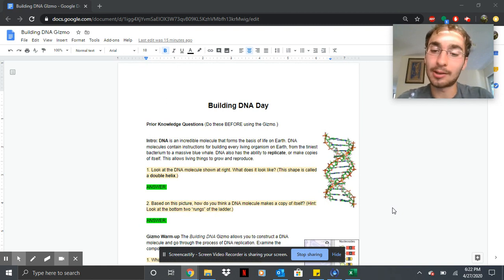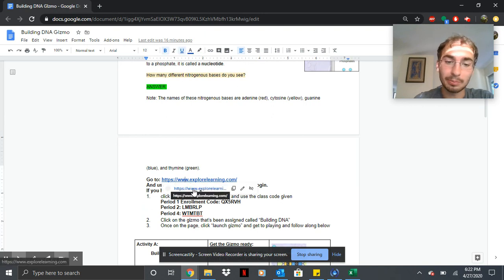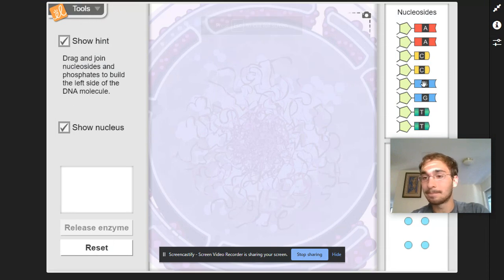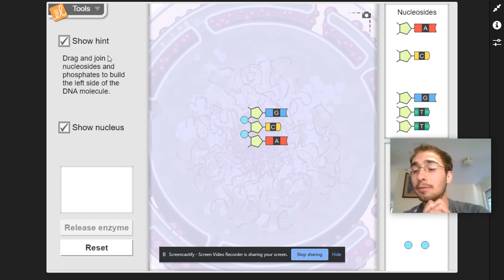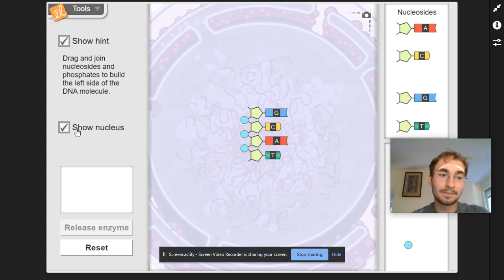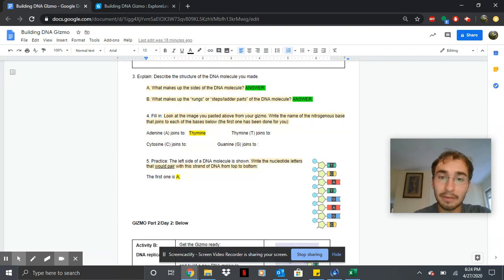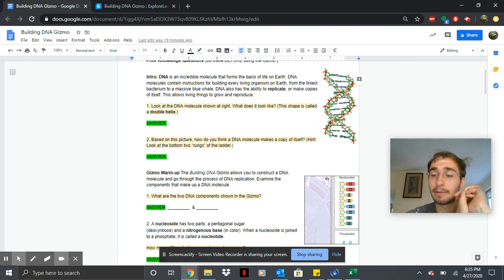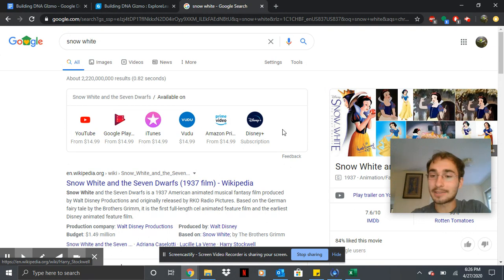Building DNA - Online Lab Introduction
Video outlining how to build DNA, using nucleosides and phosphates in the gizmo simulation.